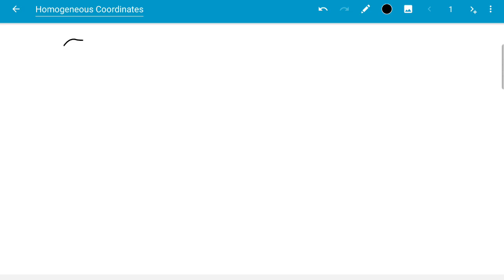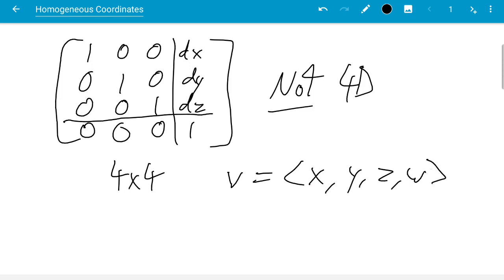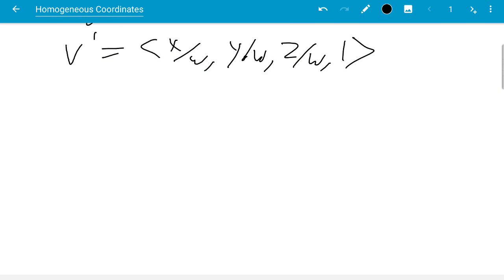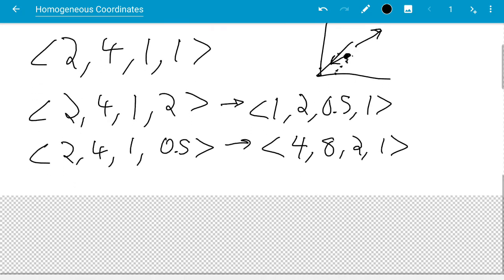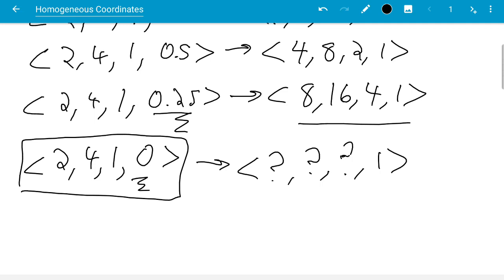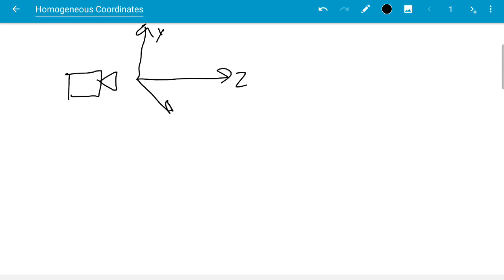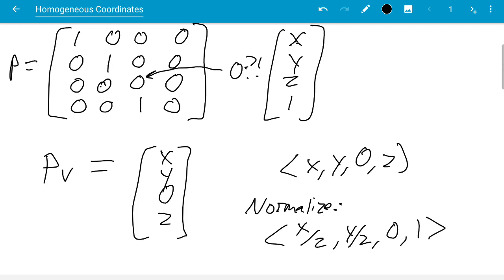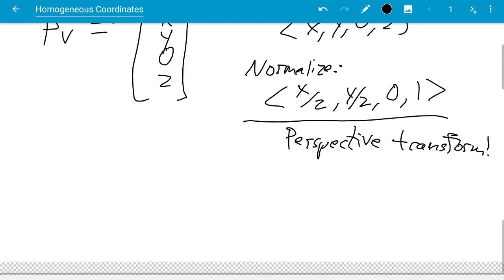Homogeneous Coordinates and Perspective